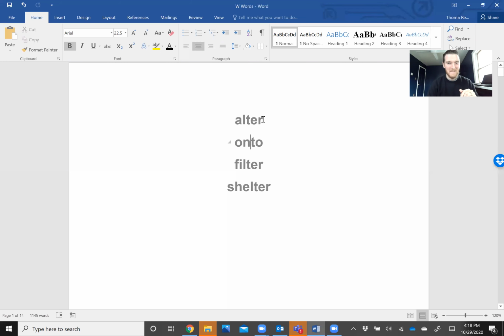Articulation/Accent - Medial "t" after a consonant in General American - /Ct̻ʰ/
Description and exercise to practice the 't' sound after a consonant within a word in the General American accent.

IPA transcription: /t̻ʰ/ aspirated laminal voiceless alveolar plosive.